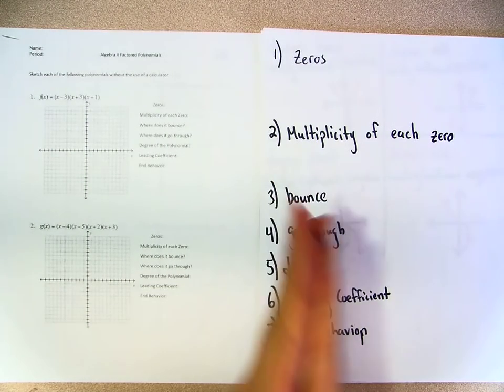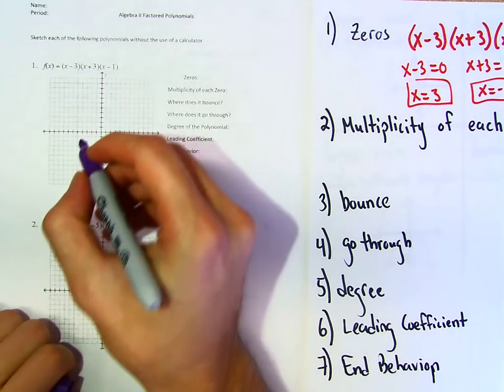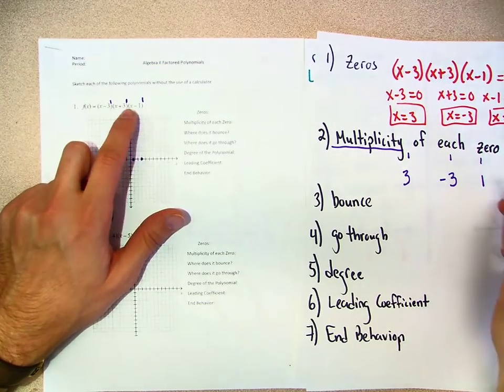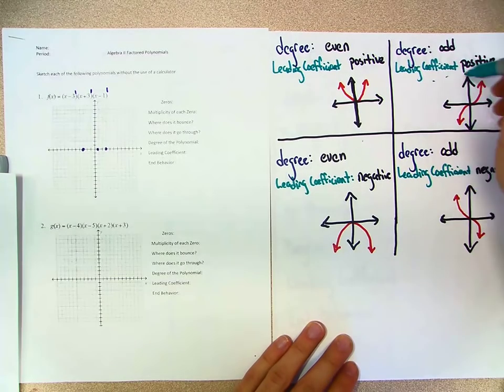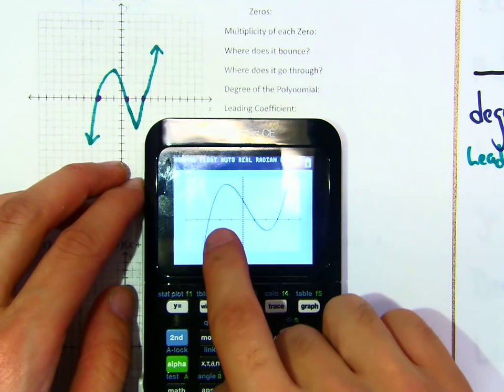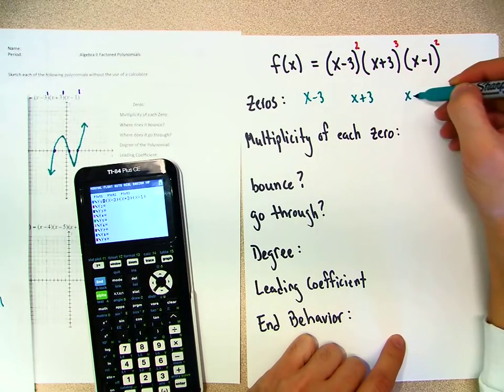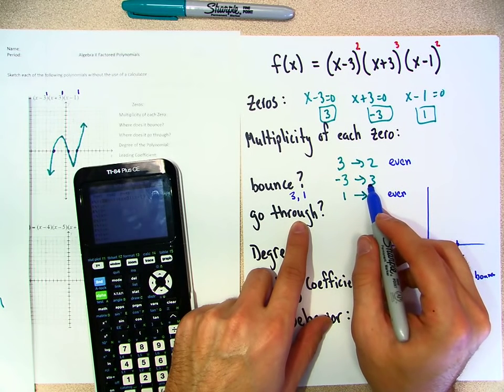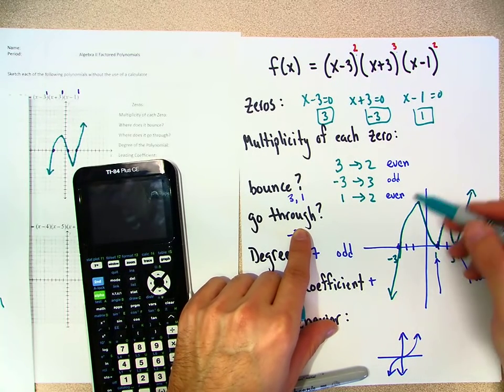Graphing Factored Polynomials